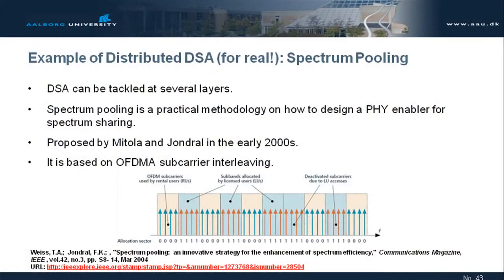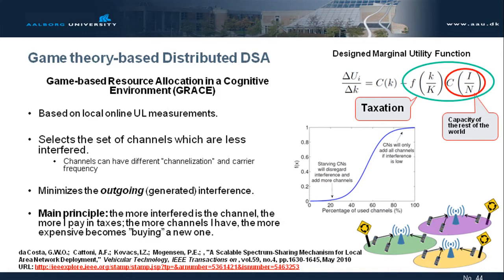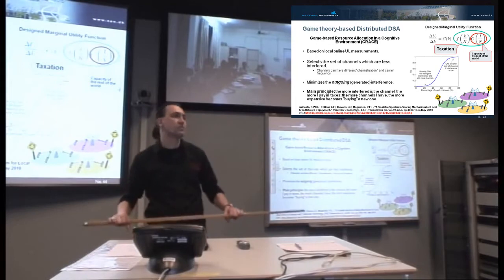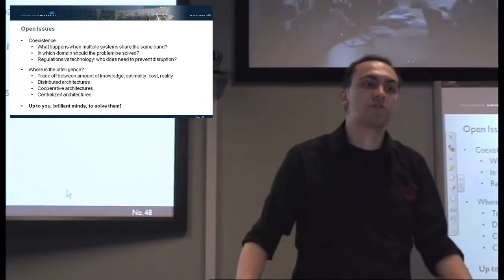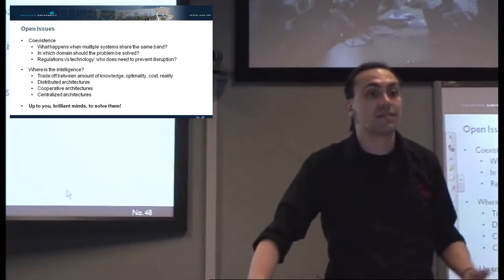Module 2 - Overview on CR Topics: Dynamic Spectrum Access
This video has been recorded at Aalborg University during the PhD Course "Theory and Practice of Cognitive Radio".
The table of content of this lecture is:
- Dynamic Spectrum Access
Lecturer: Andrea F. Cattoni